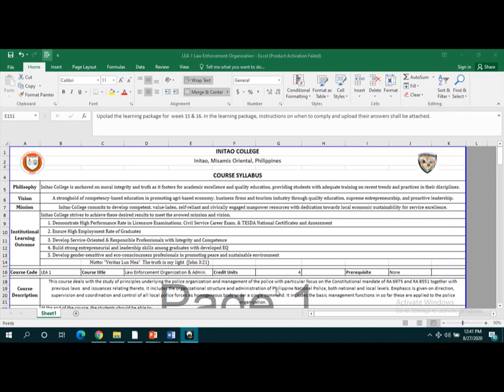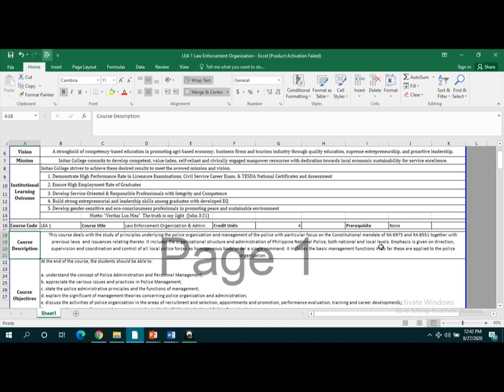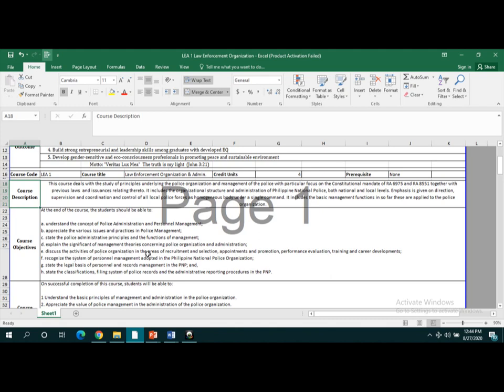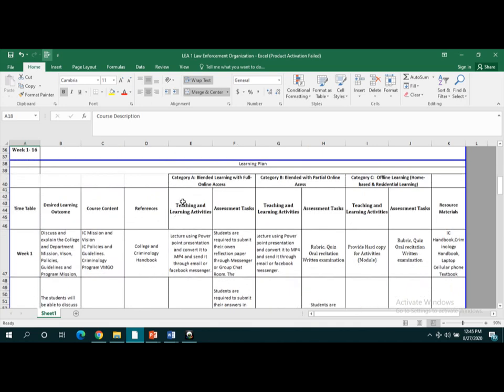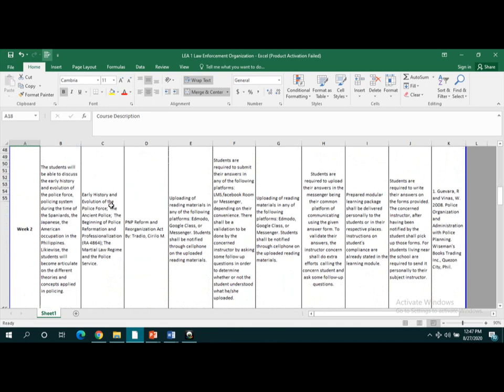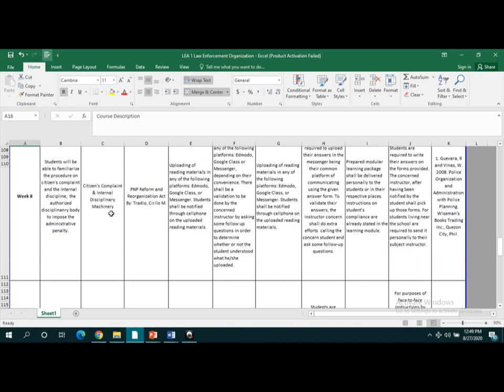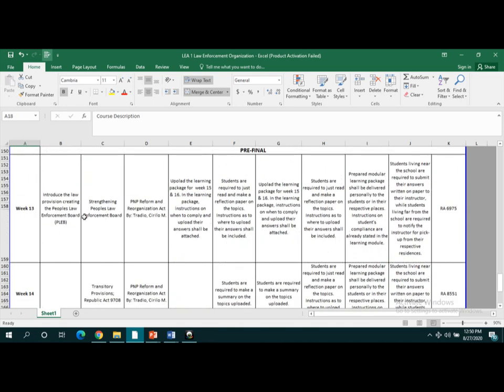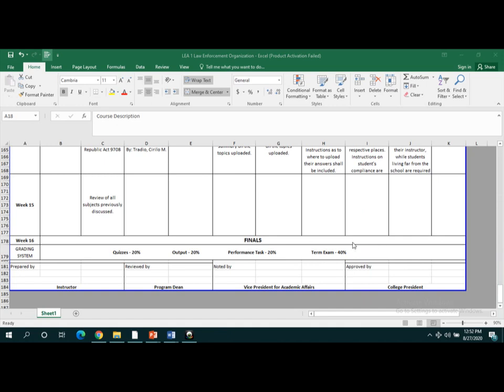LEA 1 Law Enforcement Organization and Administration subject Orientation